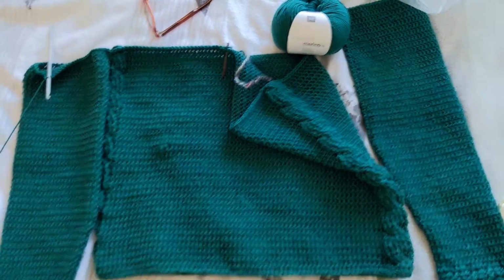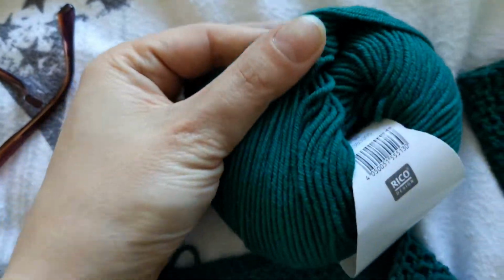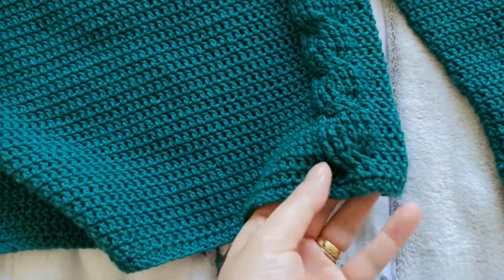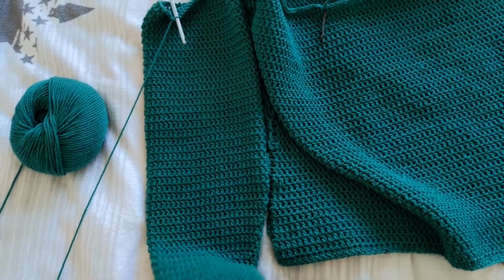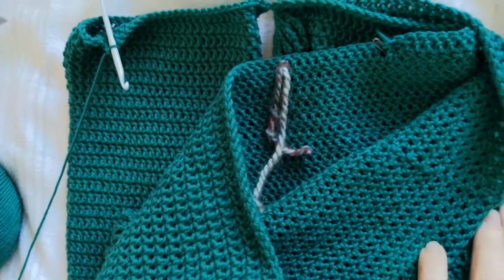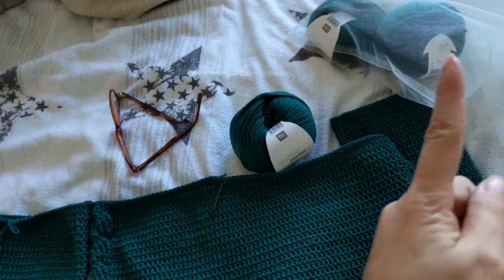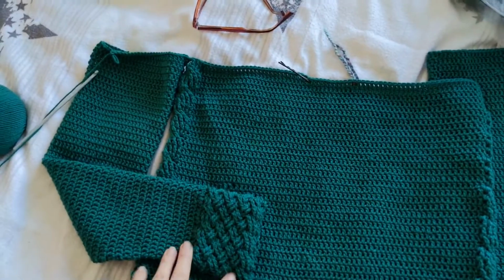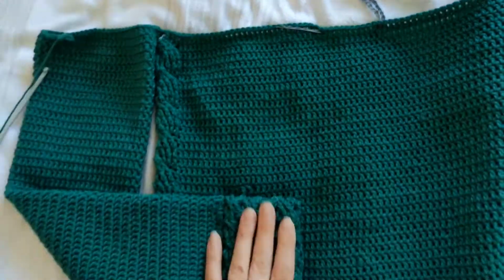Bottom up crochet raglan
Trying for the first time to crochet a sweater from the bottom up, needed something with a scooped neck that is made out of wool to keep me warm as I am a very chilly person, keep fingers crossed for me. Hopefully I'll remember to video and post the update :D till then, have a nice whatever you want ;)